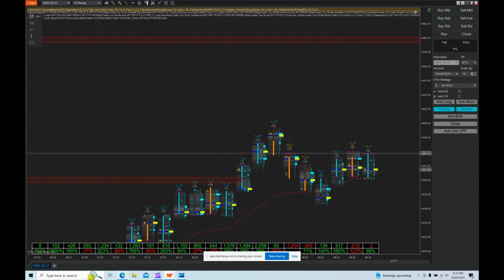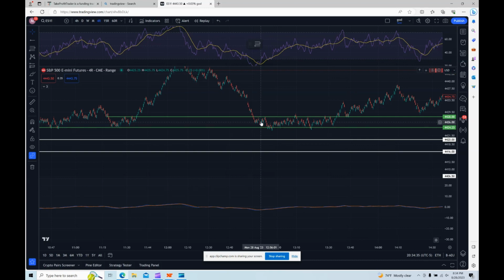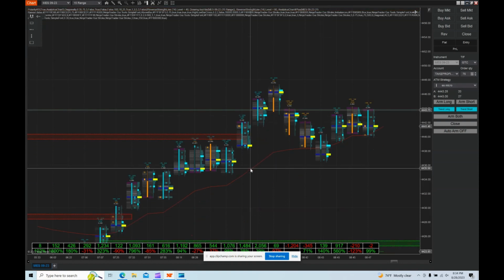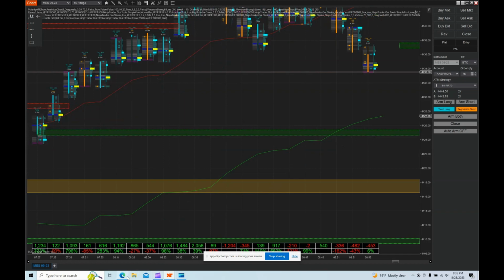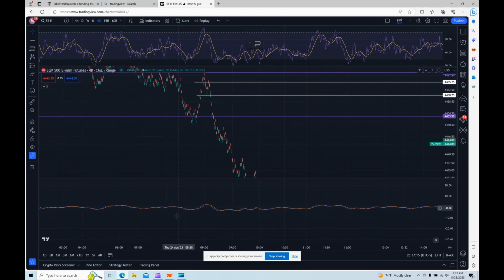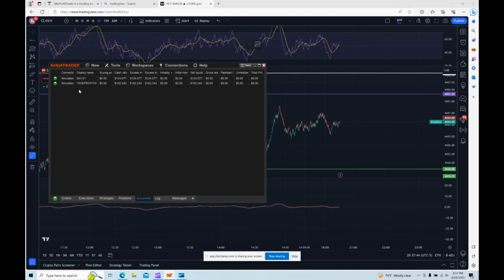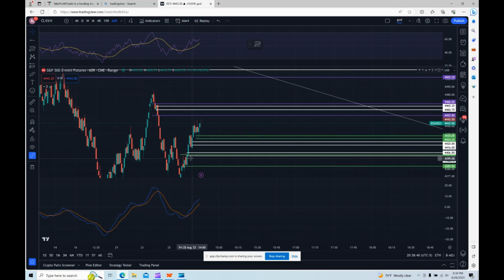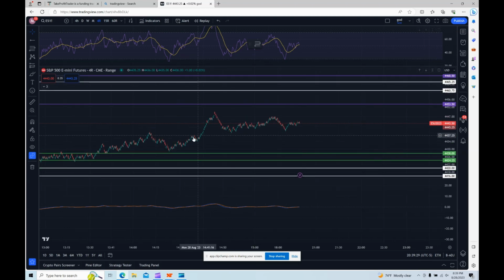Futures trading with Polarity ATI - ES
This is what works for me and I use Connors settings